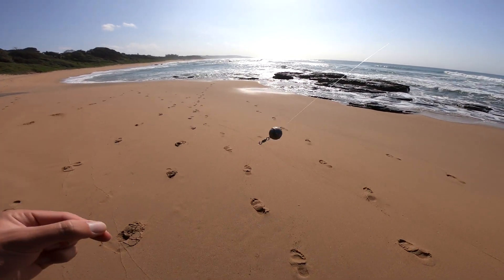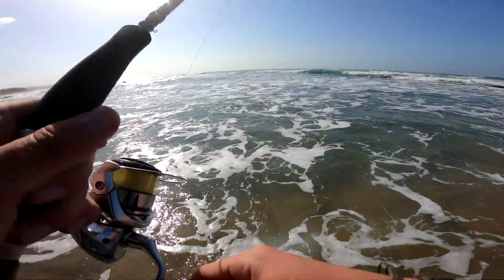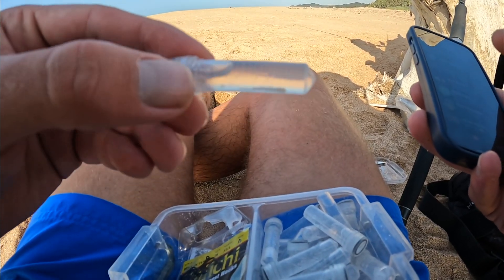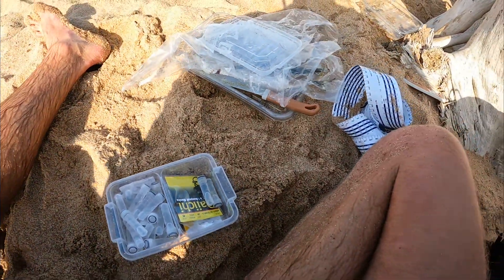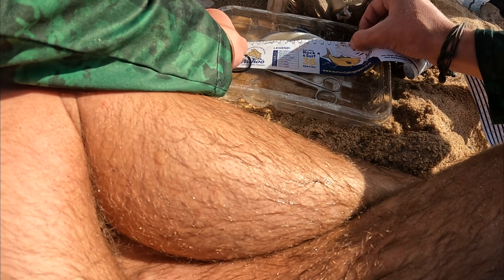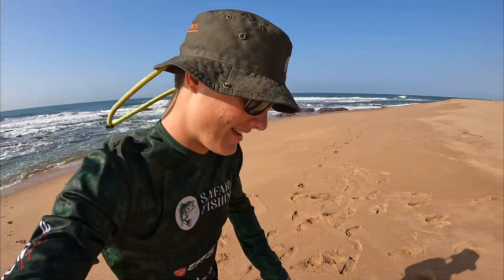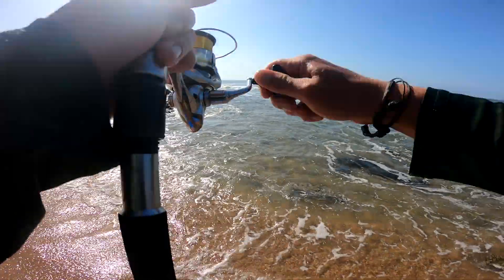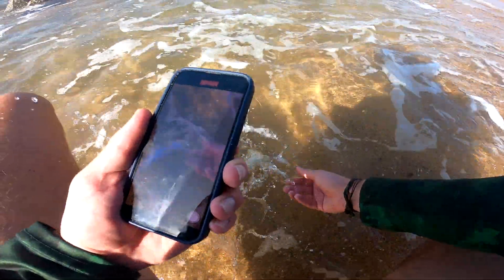Catching Blacktail in KZN for Science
In this episode I go blacktail fishing on the KZN north coast and take DNA samples.